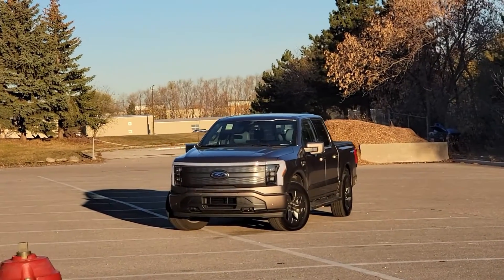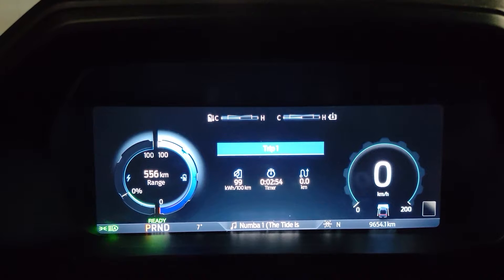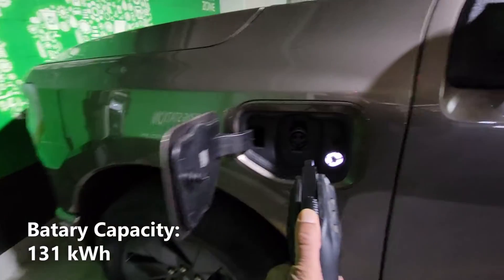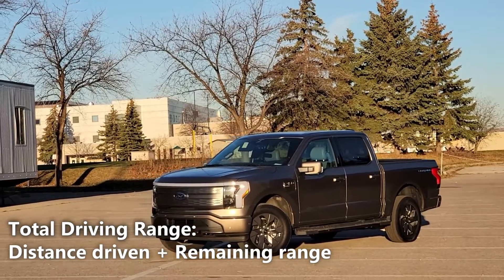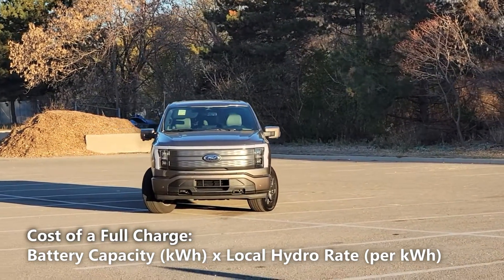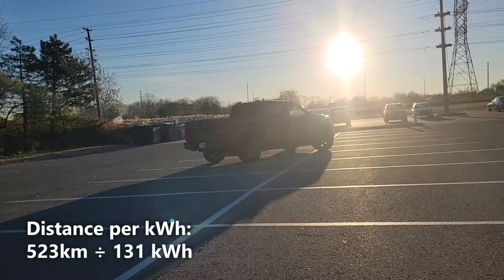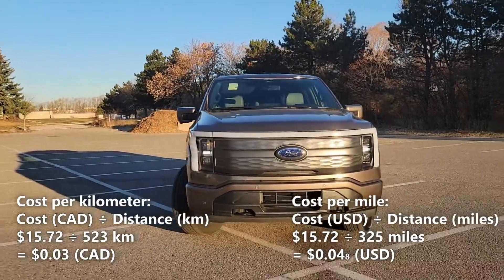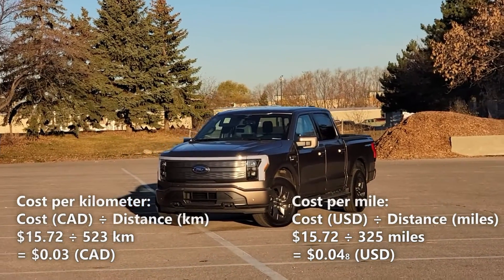Ford F-150 Lightning - Battery Range Review + Charging Costs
We test the battery economy and driving range of the Ford F-150 Lightning to calculate its cost per kilometer, cost per mile, distance per kilometer, distance per mile, actual driving range, and cost of a full charge.